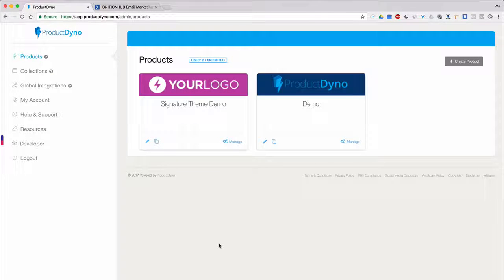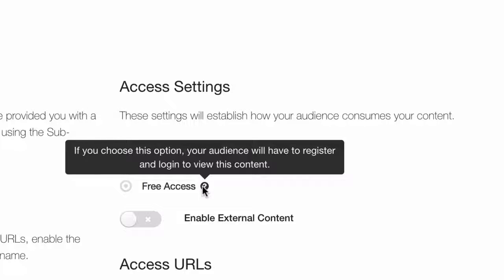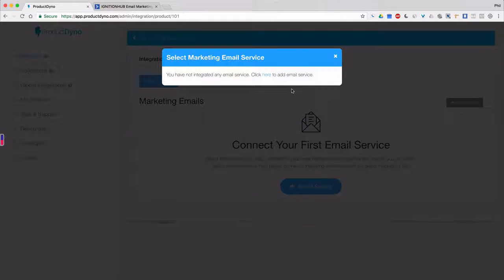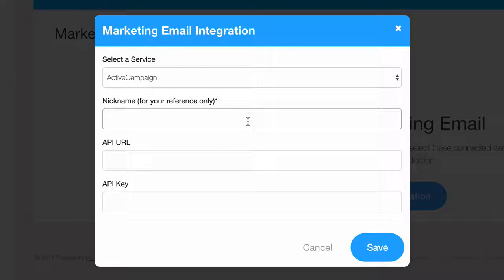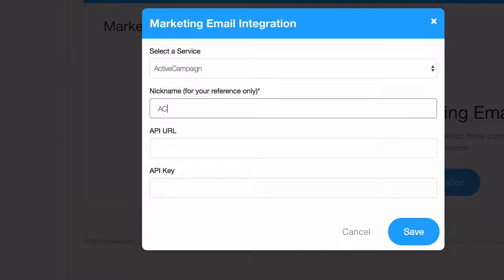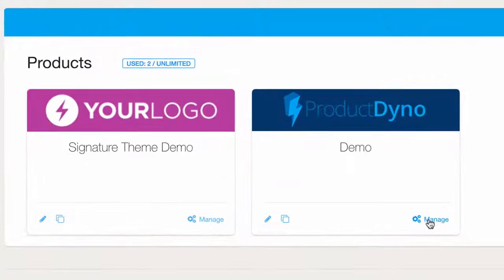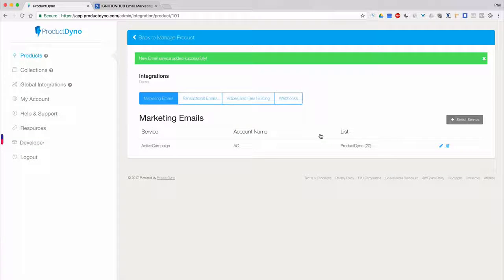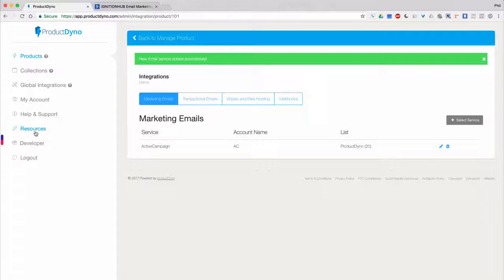Product Dyno Review | ProductDyno Active Campaign Integration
Product Dyno REVIEW

Product Dyno Review - what is it?

--There’s a good chance you’ve been hearing a lot of positive things about Product Dyno. But maybe you have a few questions. Questions such as, what IS Product Dyno, exactly? And does Product Dyno really do what they say it does? Read on, because this Product Dyno Review will answer these questions and many more. Take a look…

Product Dyno is a sales and delivery platform for those who’re selling digital products, such as ebooks, videos, membership sites, apps and similar items. Product Dyno has two key features that are designed to help sellers get their products to market more quickly and securely :

It makes it easy for sellers to securely deliver content. That’s because the platform contains dual-layer security to protect your content. This dual layer includes expiring download links and customer log ins. This means that only people who’ve purchased your content can access it, so you don’t have to worry about people sharing your download links on black hat sites.

Product Dyno lets sellers manage all their services in one place. Instead of constantly logging in and out of services such as payment processors and autoresponders, Product Dyno brings these services in one convenient place. Once you connect your services within the Product Dyno dashboard, you can use them with any product with just a click of your mouse.

Read more details in our Product Dyno Review and get a huge Product Dyno Bonus package

++Extra Tags++
Product Dyno review,
ProductDynoReview,
Product Dyno demo,
ProductDynoBonus,
ProductDynoDemo,
ProductDynoSoftware,